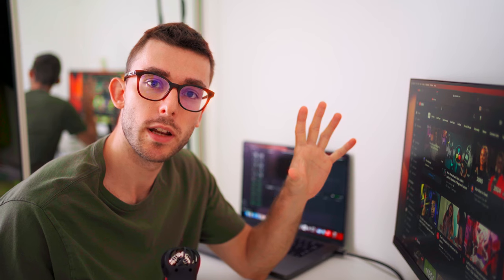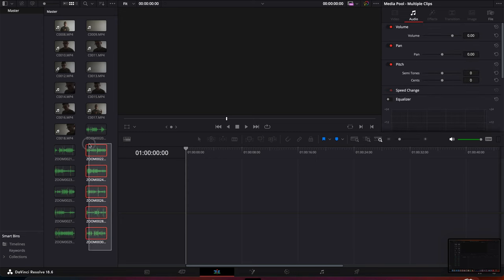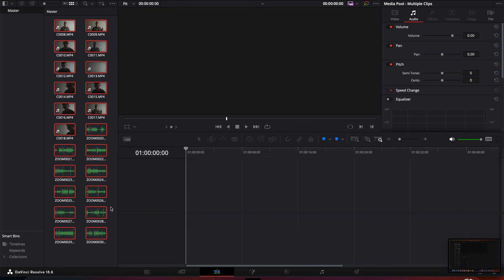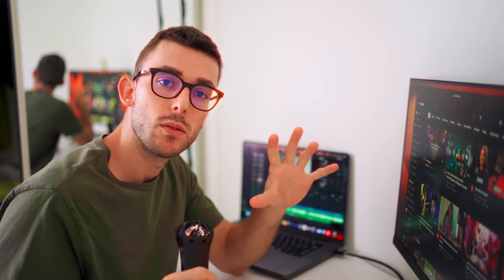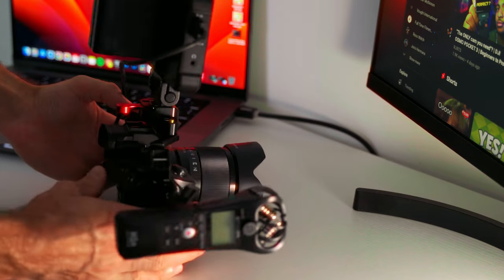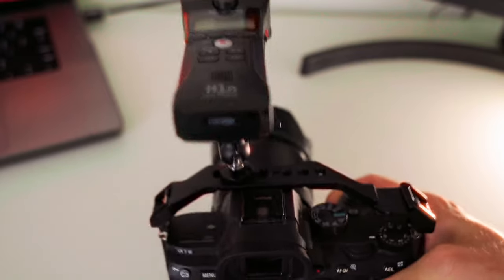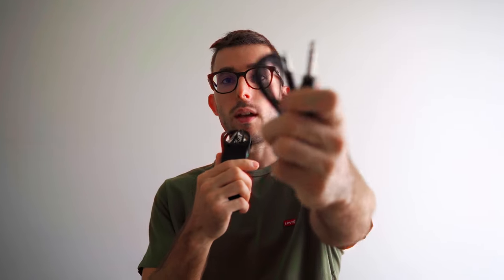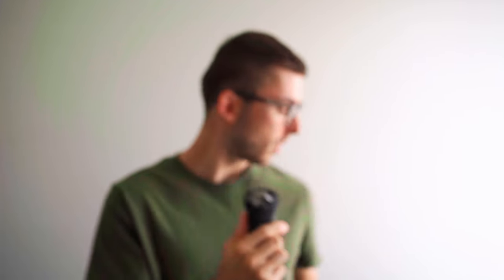3 Ways how to use the Zoom H1n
The Zoom H1n handy recorder, is one piece of equipment you SHOULD OWN.
In this video, I show you 3 ways how you can use this tiny sound recorder.

Do you own a Zoom H1n?
What do you use it for?

Zoom H1n

CAMERAS .:
Sony a6600
Sony a7iii
LENS .:
Sigma 16mm
Sigma 24-70mm
Sony 35mm
Sony 85mm
STABILISERS .:
DJI Ronin S
Yelangu S60T
Rollei C5i
Manfrotto 502 AH
SYRP Magic Carpet
Joby Gorillapod 3K Pro
Manfrotto Mini tripod
MICROPHONES .:
Rode Videomic Pro +
Rode Podmic
Zoom H1n
LIGHTS & SOFTBOX .:
Amaran 100D
Godox QR-P90
BACKPACK .:
WANDRD PRVKE 31L
SMALLRIG & ACCESSORIES .:
SanDisk 64GB SDXC
SanDisk 128GB SDXC
Camera cage for Sony a6600
Smallrig Baseplate
Smallrig quick release safety rail
Smallrig Nato top handle
Smallrig Nato camera monitor mount
Atomos Shinobi 5'' camera monitor
Neewer 6600mAh Li-ion Battery (For Atomos Shinobi)
Peak Design Capture camera mount
Smallrig magic arm super clamp
NEEWER 32 Inch/80 Centimeter 5in1 Light Diffuser
Jupio Duo USB Charger
COMPUTER & ACCESSORIES .:
MacBook Pro M1 Pro
Magic Mouse
JBL Live PRO 2 True Wireless Noise Cancelling Earbuds
2 TB HDD
Must Have Photo Books.:
The Digital Photography Book
Digital Photography Volumes 1, 2, and 3
Digital Photography Parts 1, 2, 3, and 4
Light It, Shoot It, Retouch It
Joel Meyerowitz: How I Make Photographs

00:00 - Intro
00:24 - 1. Way to use it
01:45 - 2. Way to use it
02:52 - 3. Way to use it
03:47 - Bonus Tip
04:31 - Before you Buy